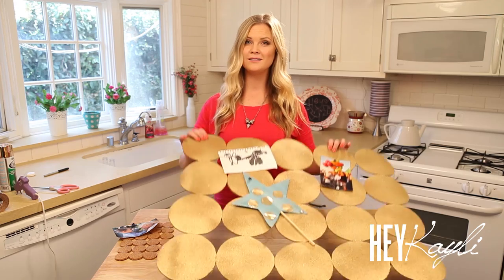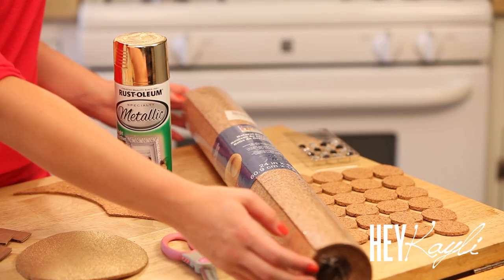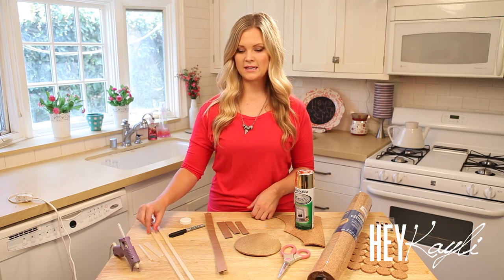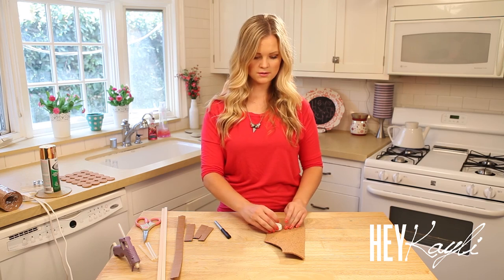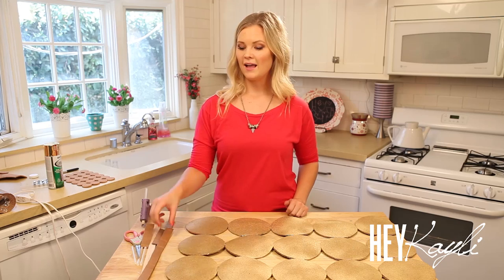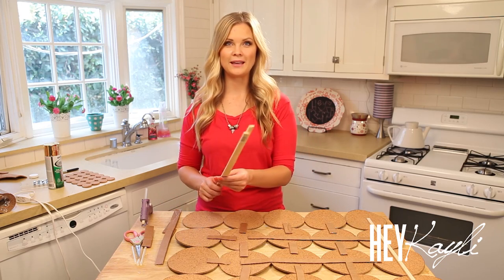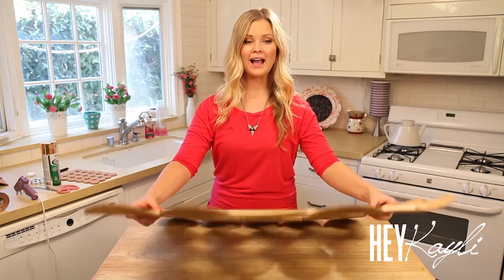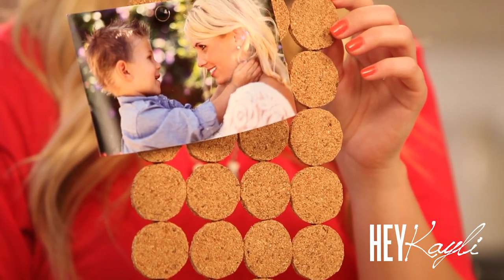DIY Decorative Cork Board!!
Hi everyone!! I'm so excited about today's craft, this fun Cork Board! It's something that I've wanted to make for a really long time, and I love how it turned out!! Let me know what you think!